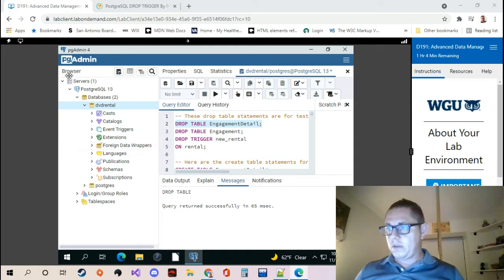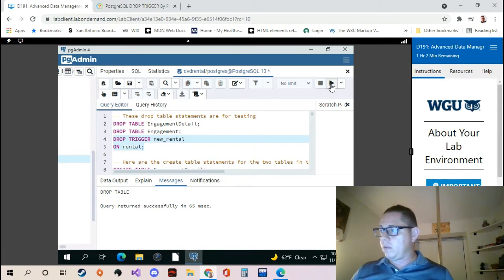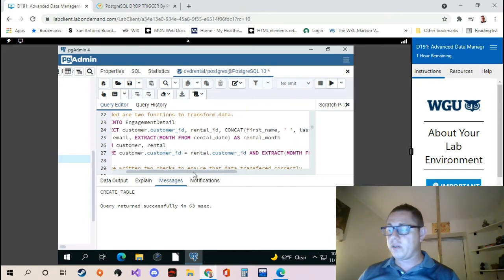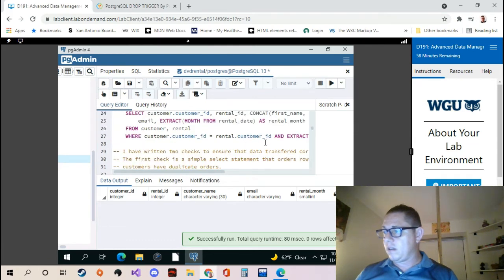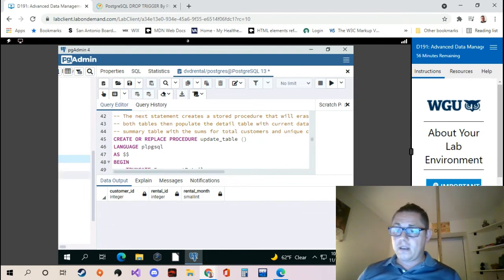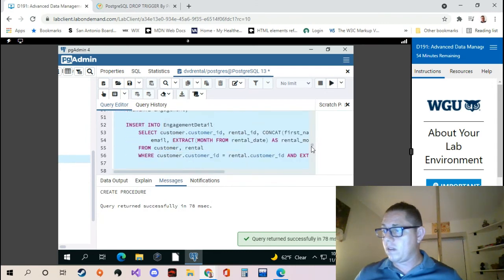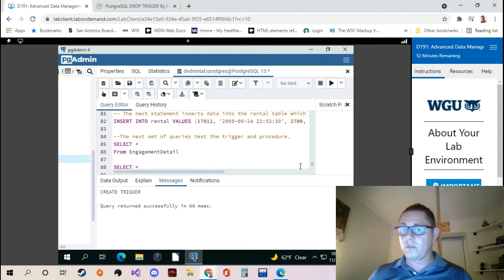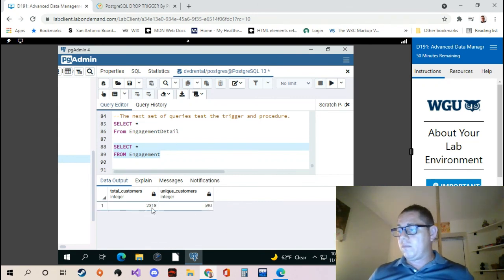D191 Witten 1